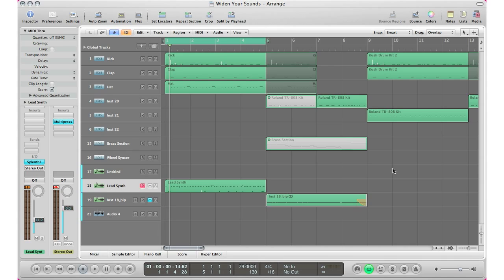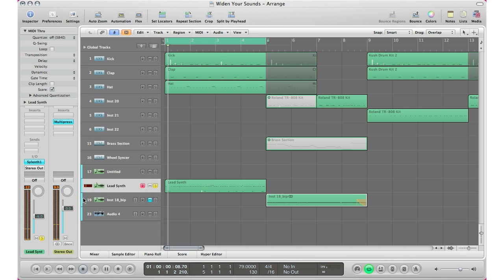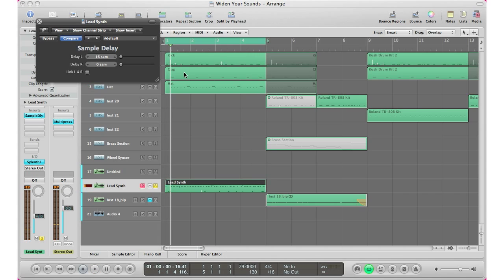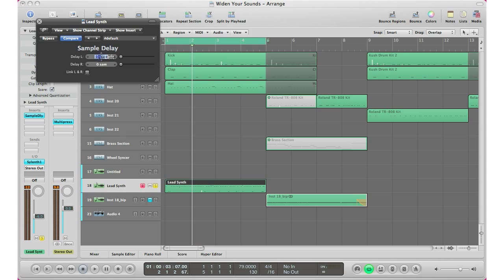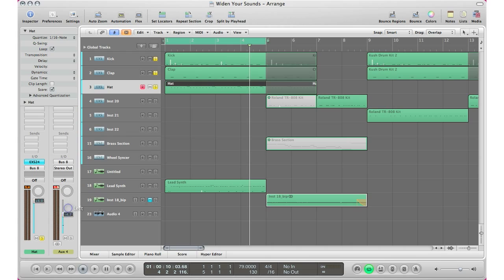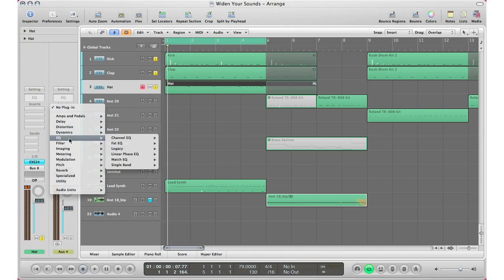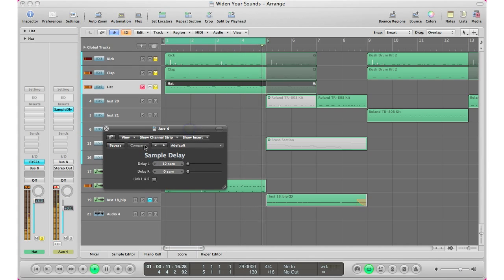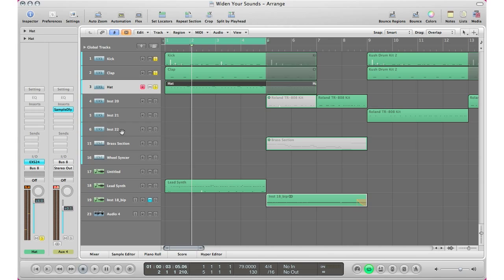Widen Your Sounds For A Wider Stereo Field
hey everyone, todays tip will show you how to widen your sounds...